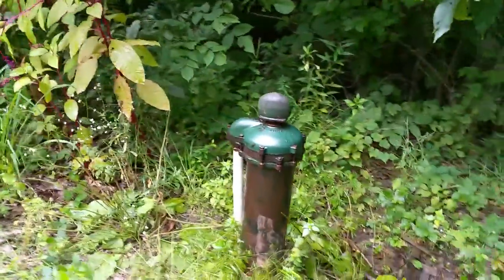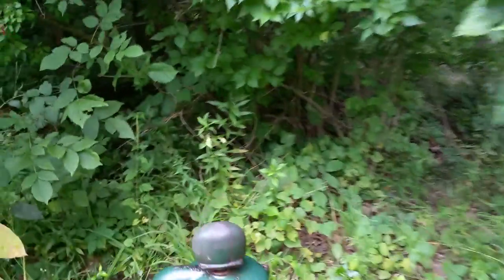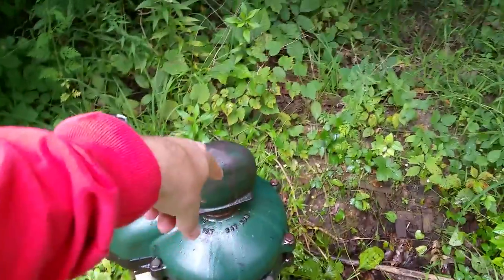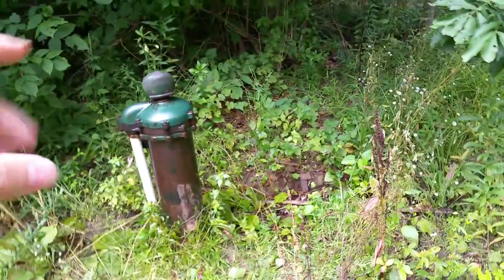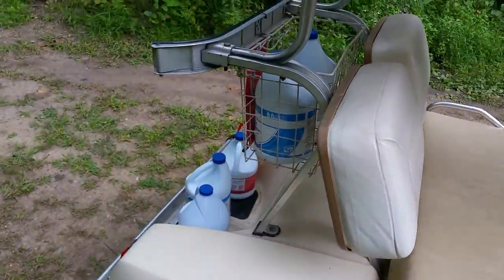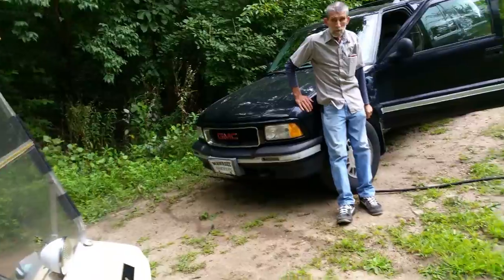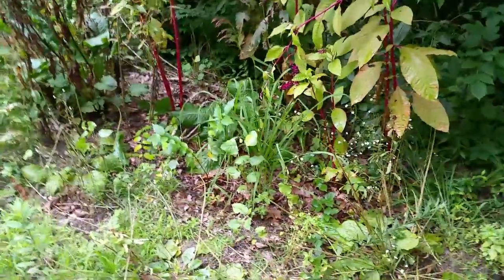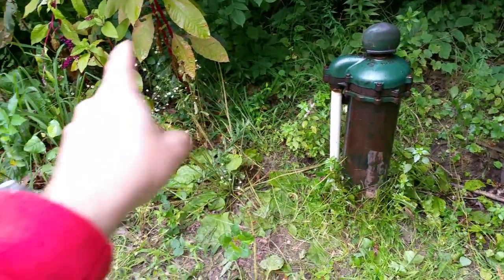2015.08.26 - Chlorinating a well with bleach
This is how to chlorinate a well with bleach.